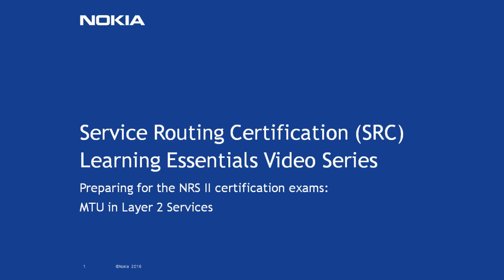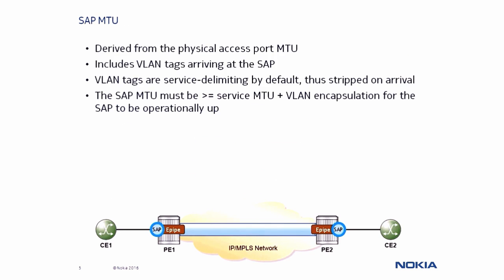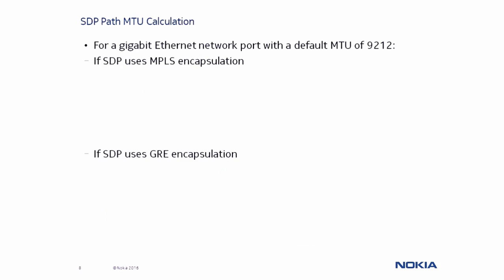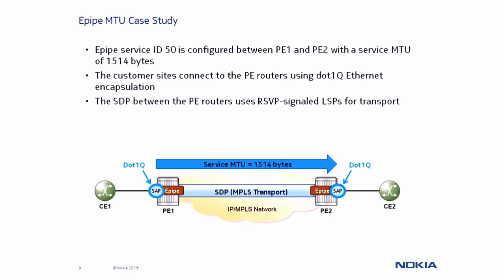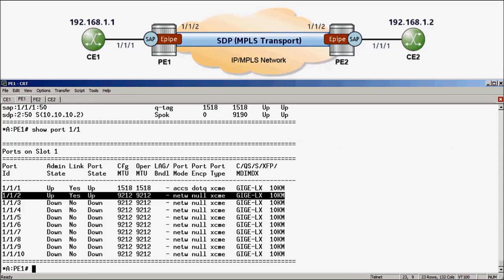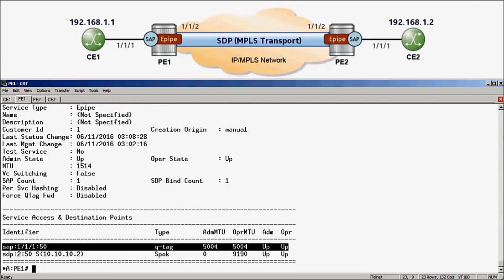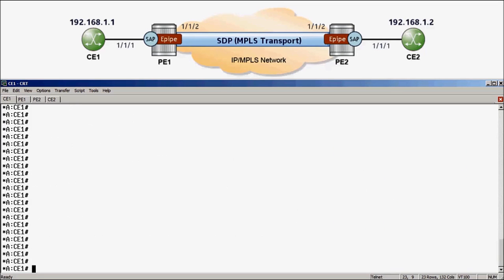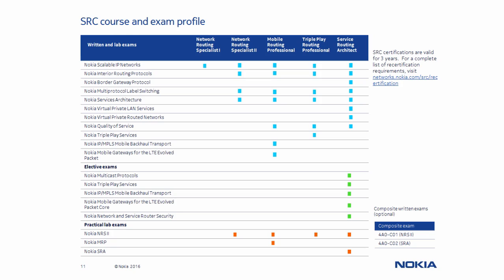SRC Learning Essentials video series - Maximum Transmission Unit (MTU) in Layer 2 Services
This video introduces Maximum Transmission Unit and explains why it is such an important factor in Layer 2 services. The video describes the key MTU entities and calculations, as well as the dependencies between them. Viewers will learn how to configure and verify the different MTU entities of a Layer 2 service on a Nokia Service Router.